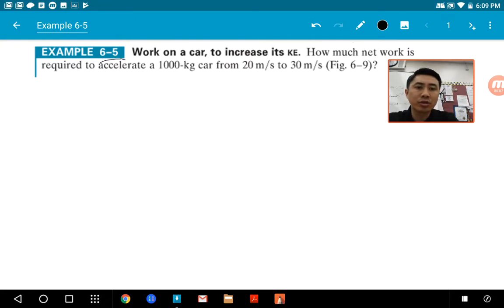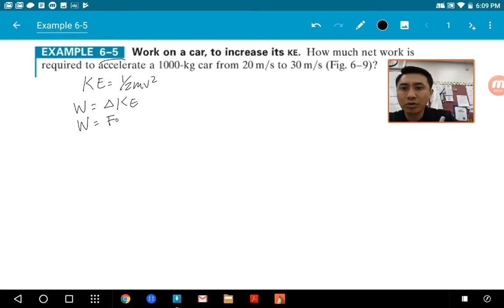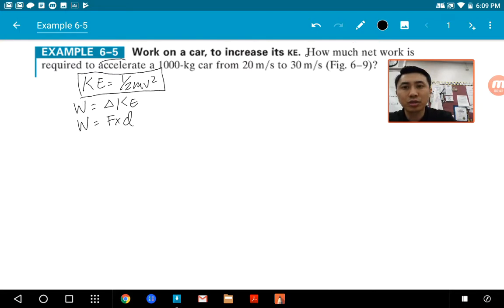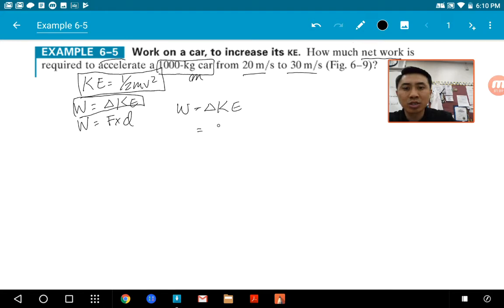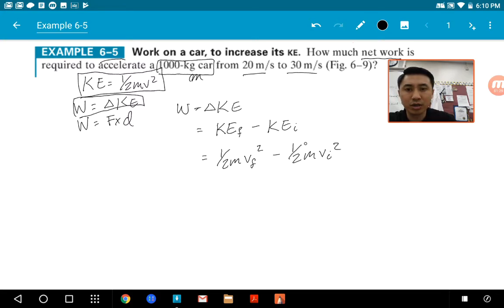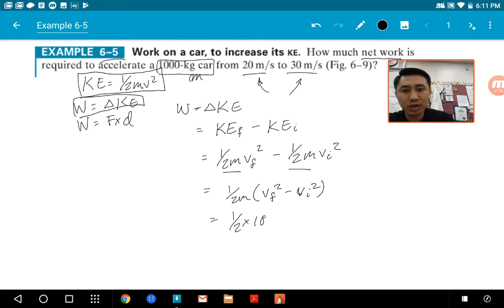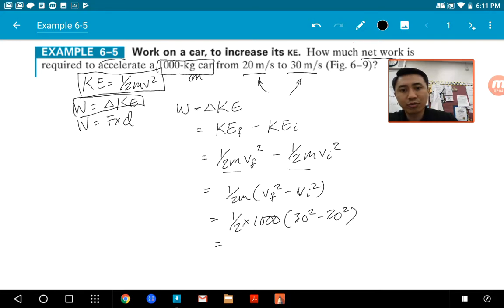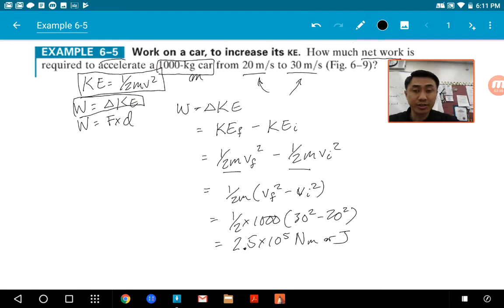Giancoli Example 6-5